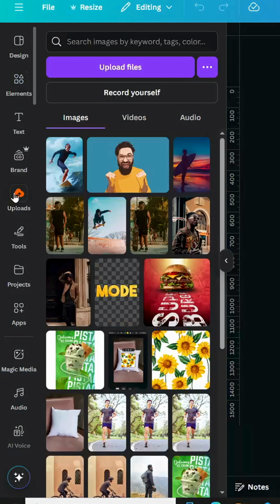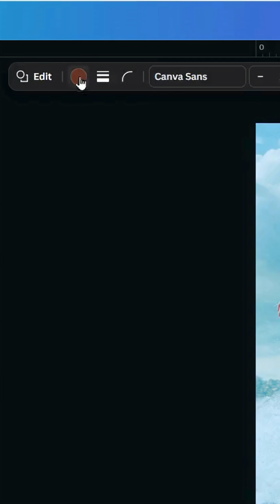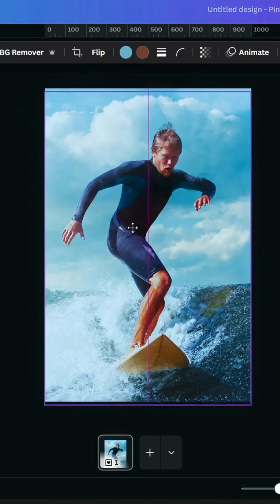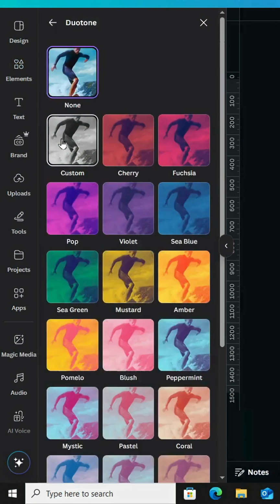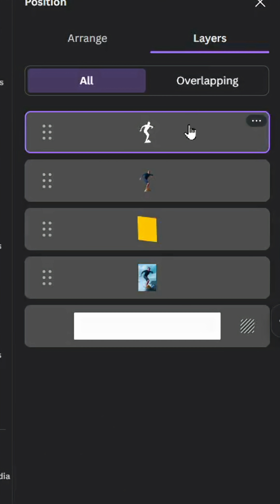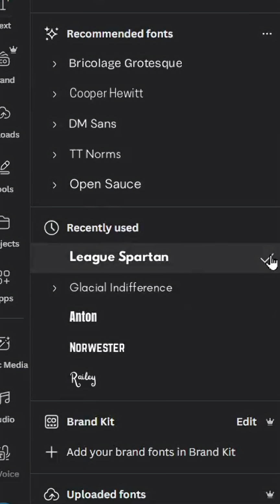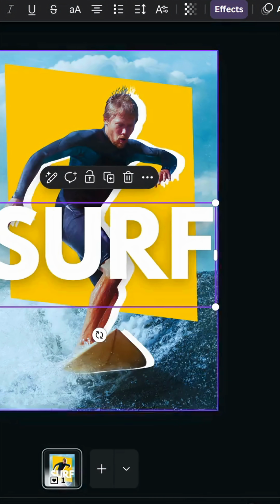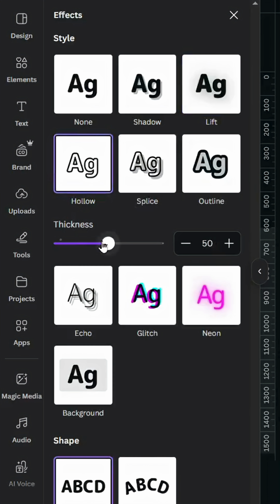Social Media Poster Design in Canva | Quick & Easy Tutorial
Learn how to design stunning social media posters using Canva! 🚀 This quick tutorial is perfect for beginners who want to create eye-catching posts for Instagram, Facebook, or any platform.

✅ Step-by-step design
✅ Fast & creative tips

Watch now and upgrade your social media game!